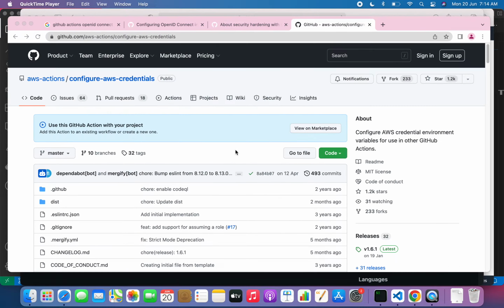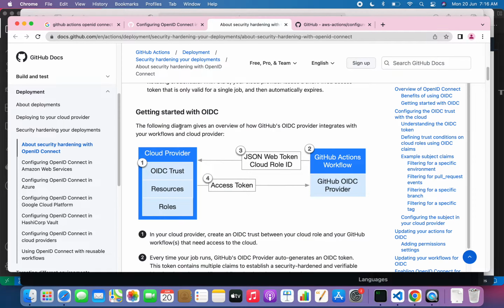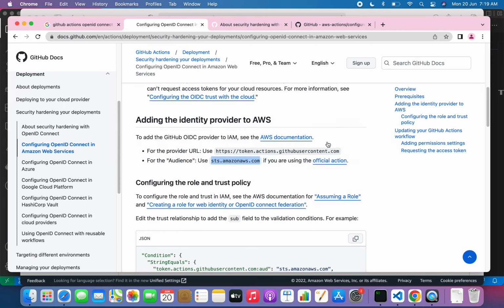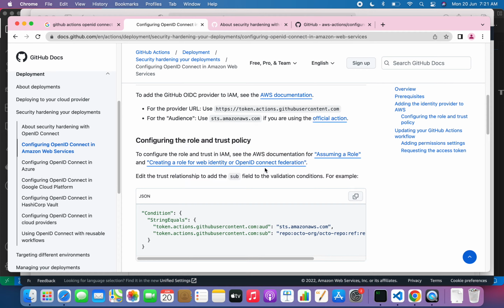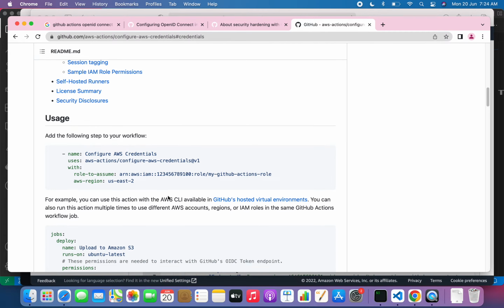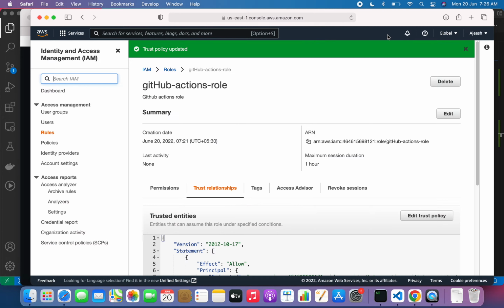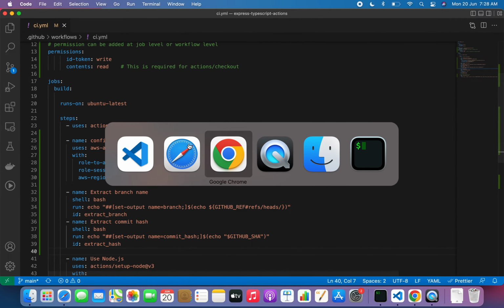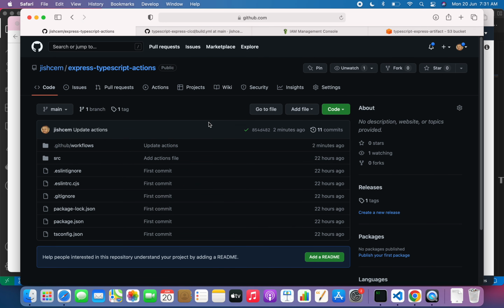Github Actions - Upload Artifacts to AWS S3 using OIDC ( Assuming a role )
Github Actions continued - this time, we would upload the artifact to an AWS S3 bucket using the Assume Role configured with OIDC